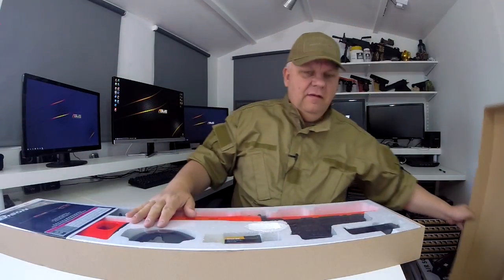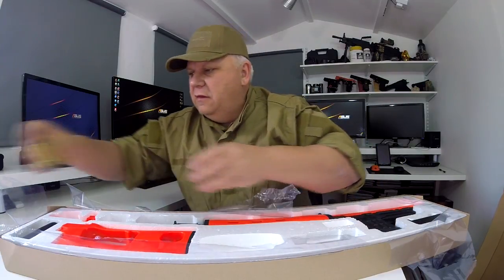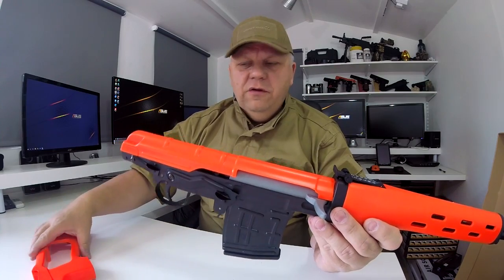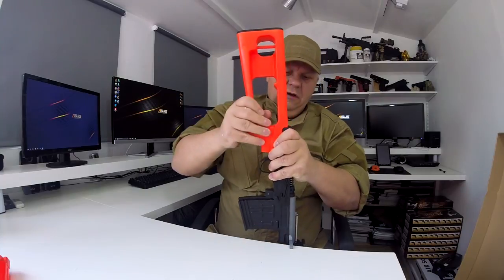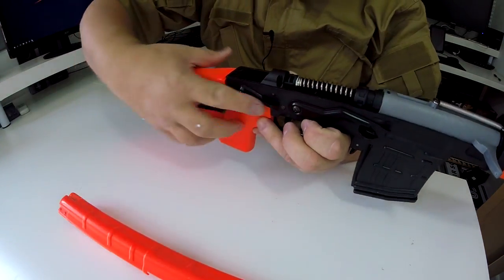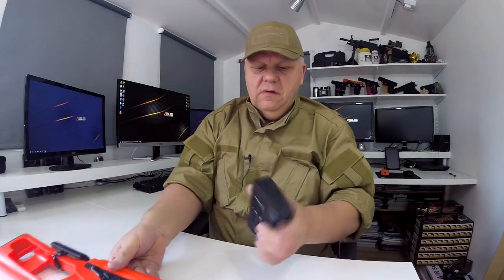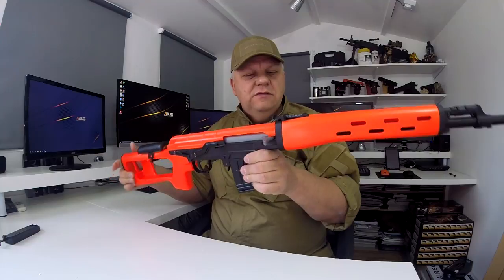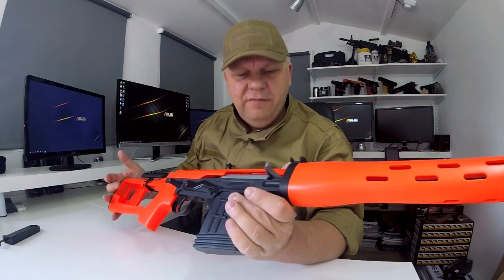Russian SVD Dragunov Airsoft Sniper Rifle 701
This is the 440 FPS Russian SVD Dragunov Airsoft Sniper Rifle 701 from Bison only at JBBG.